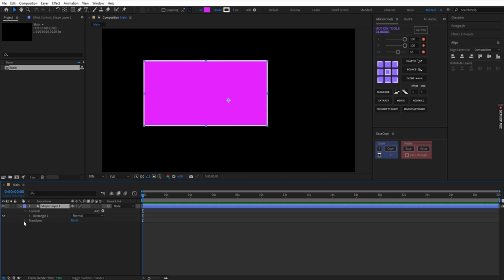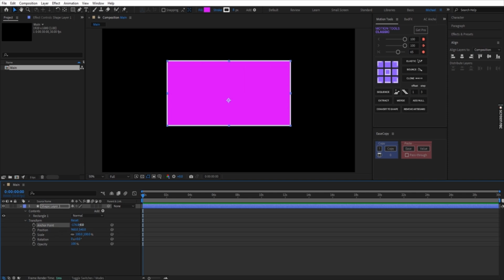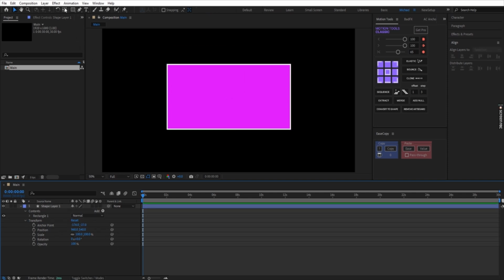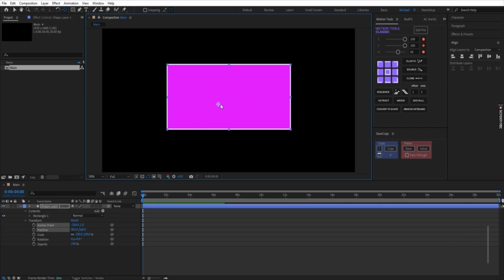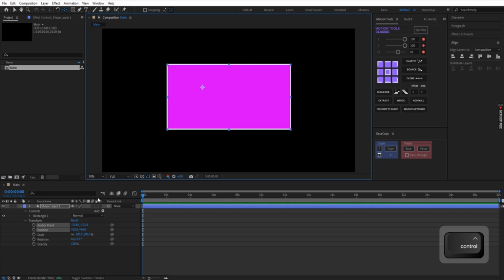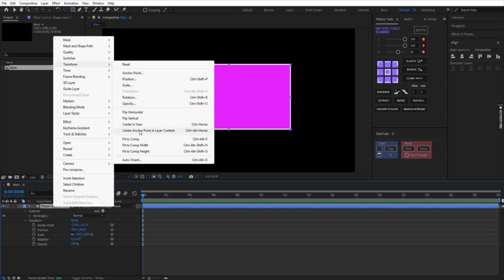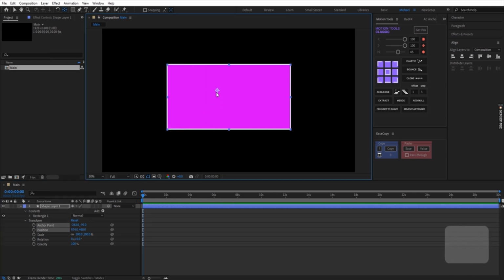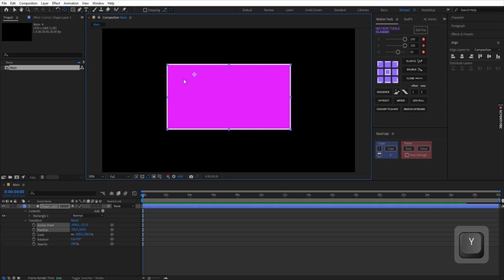After Effects Anchor Point Explained – How to Move & Center It (Beginner)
In this After Effects beginner tutorial, you’ll learn how to move the anchor point and how to center the anchor point — an essential concept for rotation, scaling, and animation in Adobe After Effects.

This video explains the anchor point in a simple and visual way, so beginners can understand what it is, why it matters, and how to control it correctly.

In this tutorial, you’ll learn:

What the anchor point is and what it controls

How to see the anchor point when a layer is selected

How to move the anchor point using Transform values

How to move the anchor point using the Pan Behind Tool

How to snap the anchor point to corners or center

How to center the anchor point using menu options

How to center the anchor point using the shortcut (Ctrl + Alt + Home)

This tutorial is perfect if you’re new to After Effects and want a clear explanation without technical language or complicated steps.

🎯 New to After Effects? Start here first:
After Effects Basics Tutorial for Beginners

This basics video explains layers, keyframes, common beginner mistakes, and more — and will make this tutorial much easier to follow.